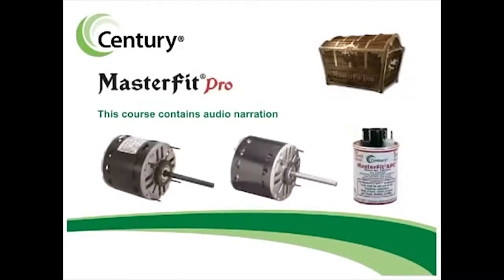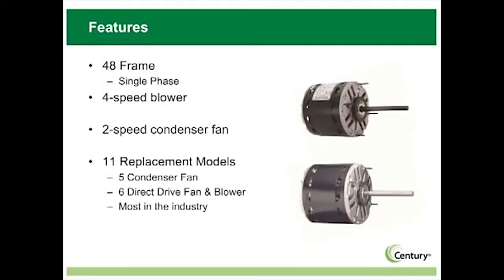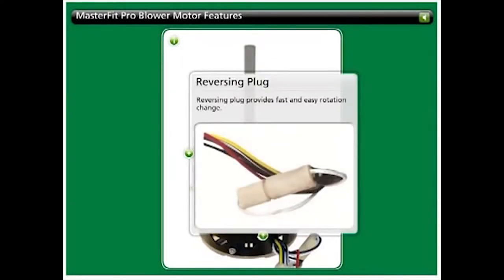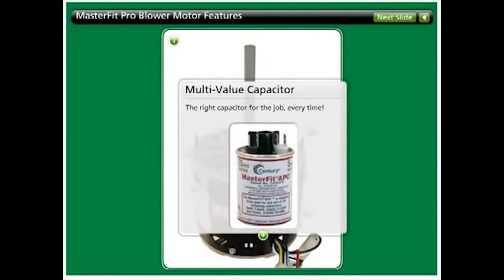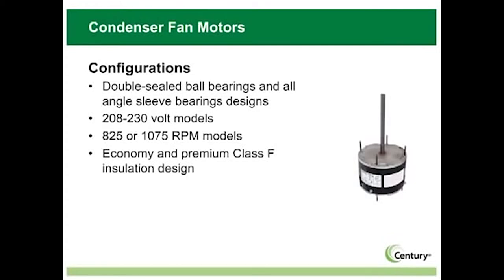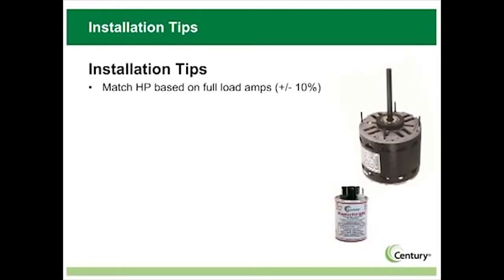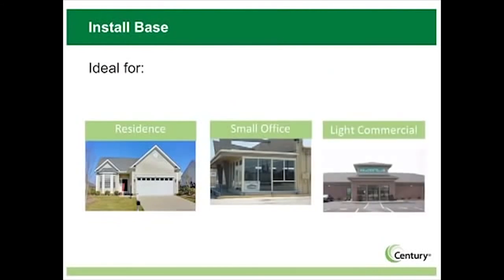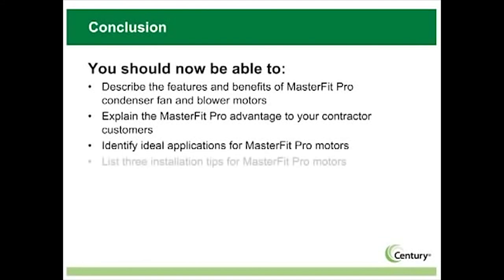Introduction to Century MasterFit Pro Motors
MasterFit Pro® motors have enhanced features and include an all-purpose, multi-rating capacitor in every box. These 48-frame condenser fan and indoor blower motors replace multiple styles of OEM motors and are designed with multiple mounting options including belly band, resilient mount, thru-bolts or OEM mounts that use holes in the shell.  These motors will reduce your truck stock and help you get the job done with versatile features such as multi-horsepower ratings and dual rotation.

MCV18164E